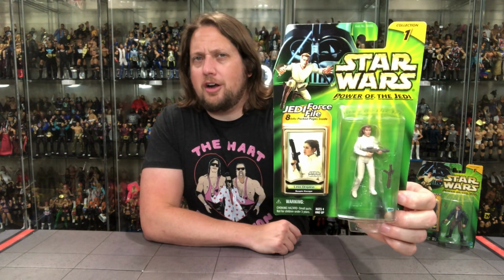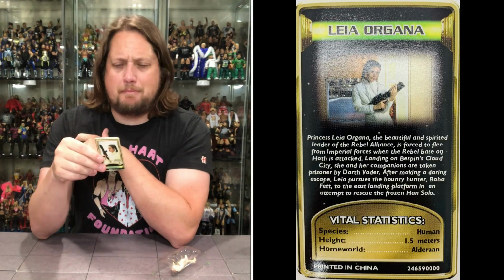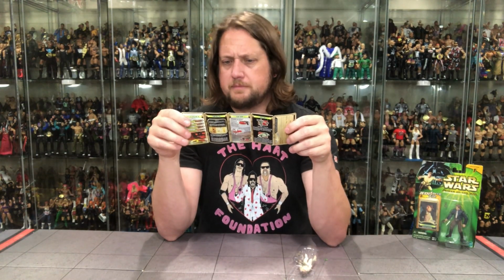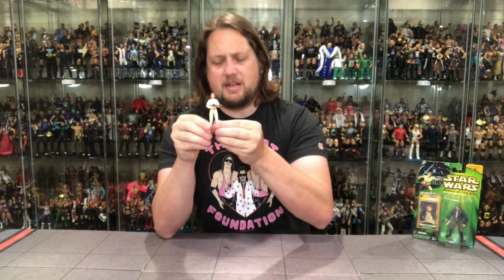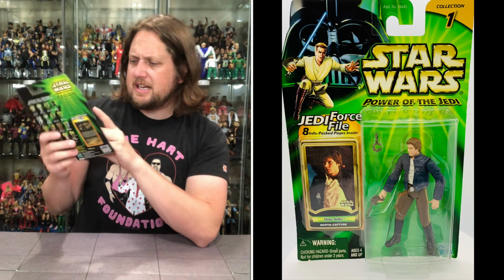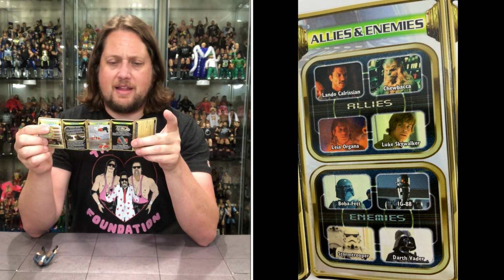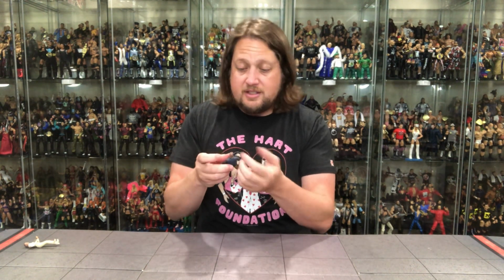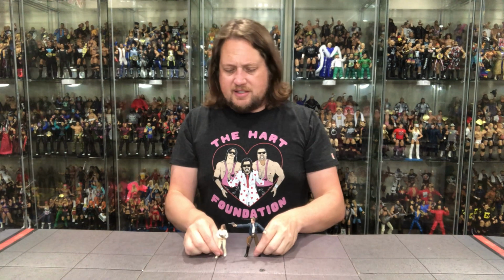Princess Leia & Han Solo Star Wars Power of the Jedi Unboxing & Review!